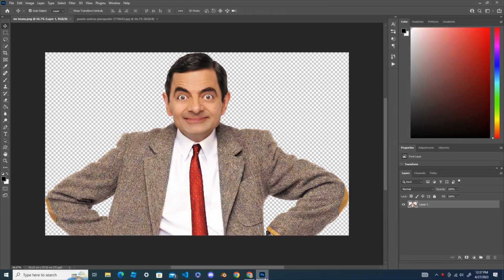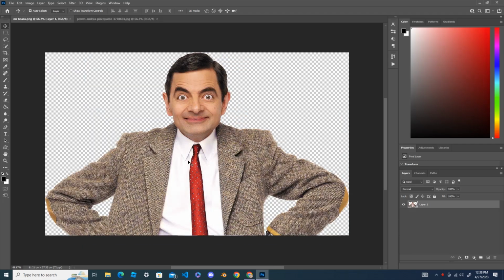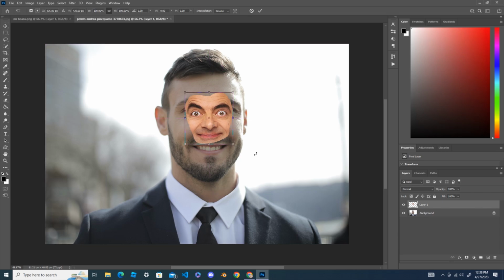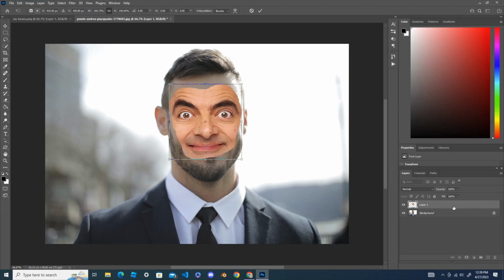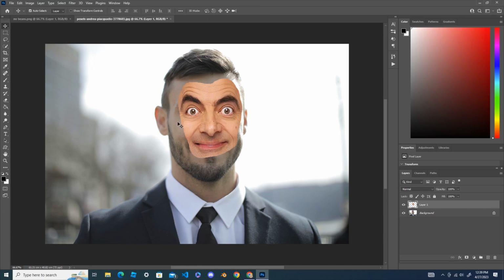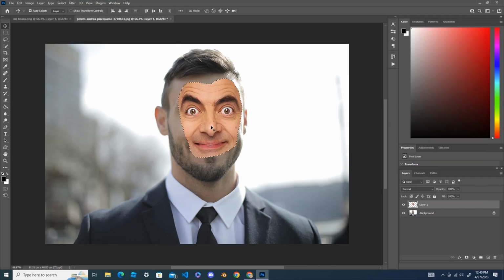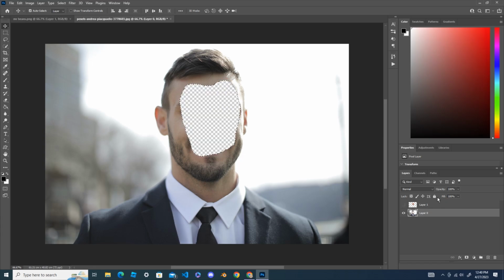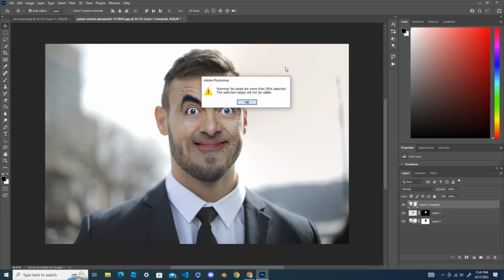How to swap faces in Photoshop Full Tutorial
See this video to learn how to swap faces in Photoshop.